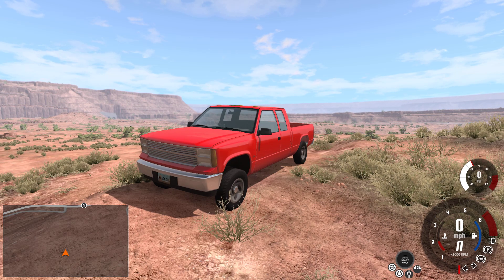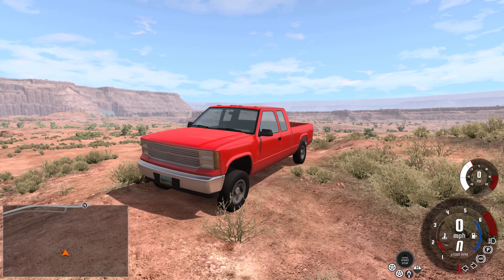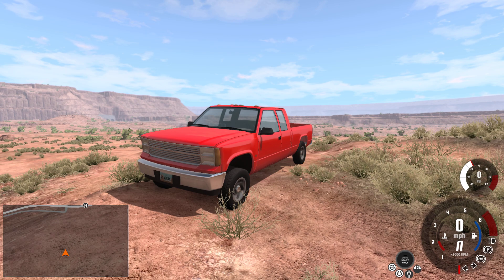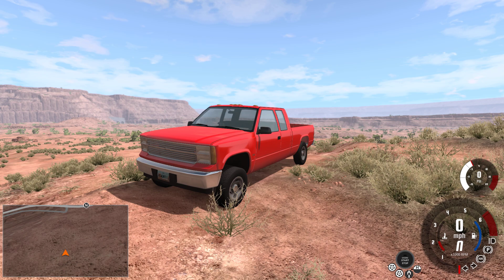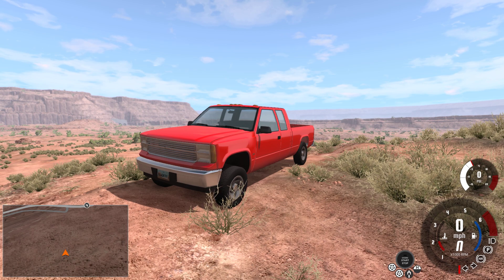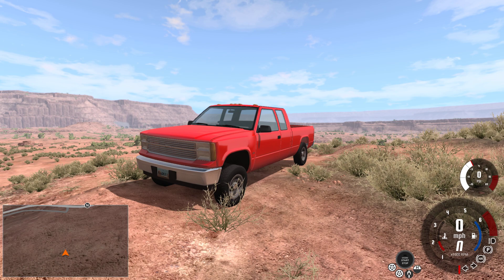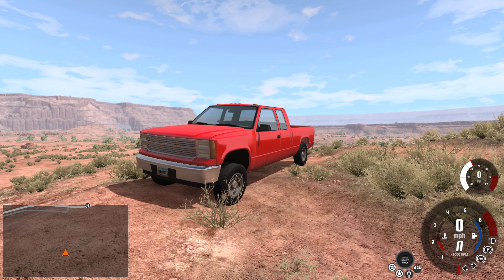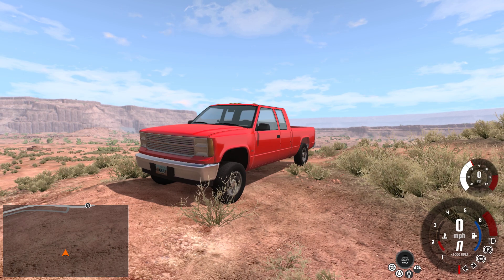BeamNG. Drive: RoadKill Extra: The 3 Year Old Truck Based Off Of Twister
Todya i review a truck that i made a long time ago based off off the 1996 movie Twister. It wil be epic after roadkill.

Enyoy!